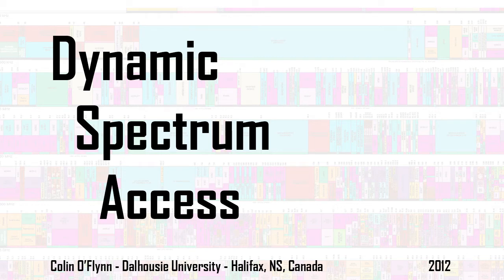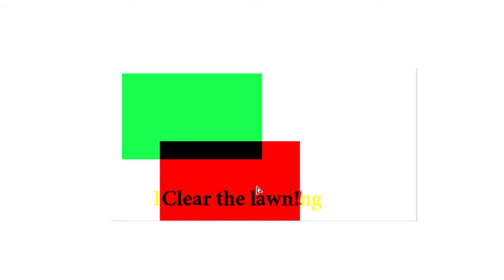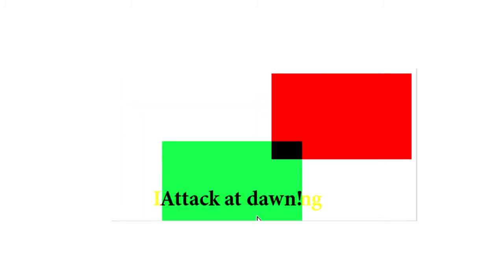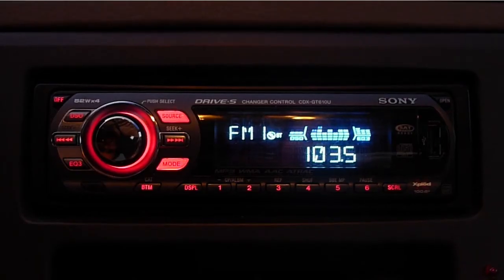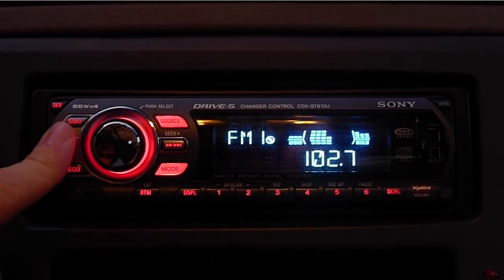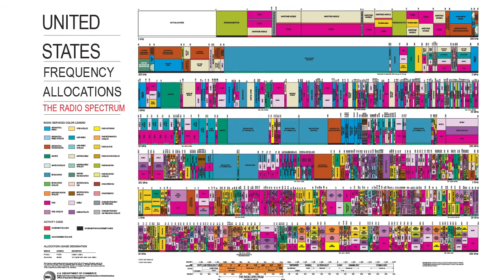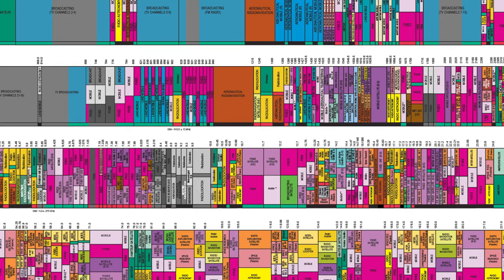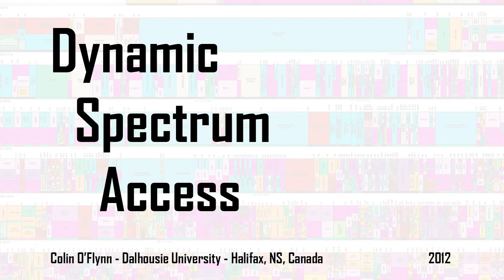What is Dynamic Spectrum Access (DSA)?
Entry to DySPAN 2012 Student Video Competition. Attempting to explain DSA in simple terms.